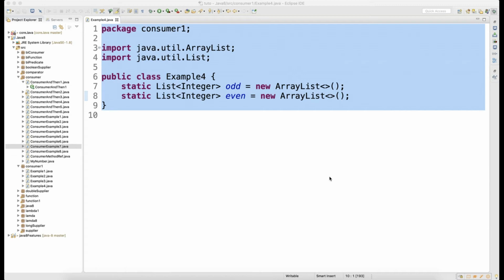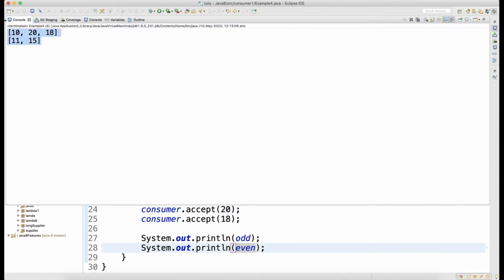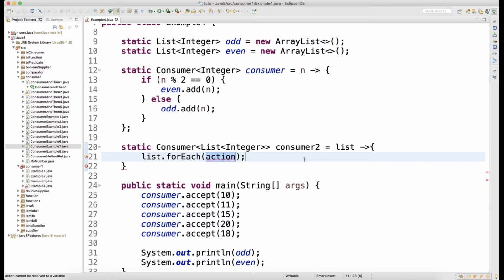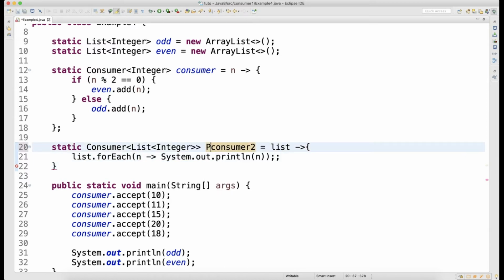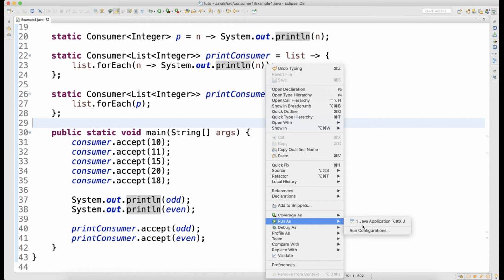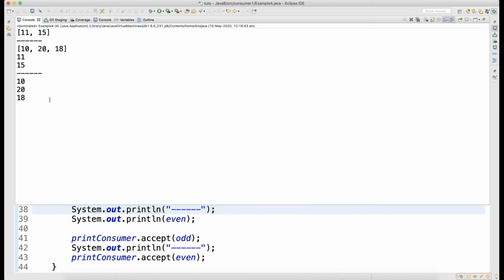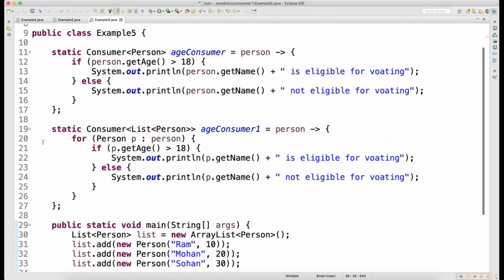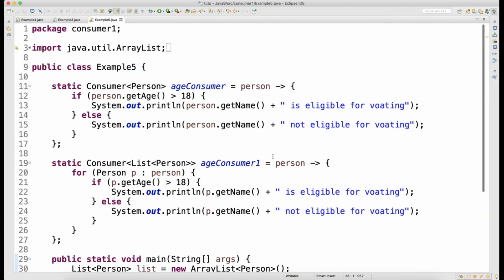Consumer Functional Interface Video 12